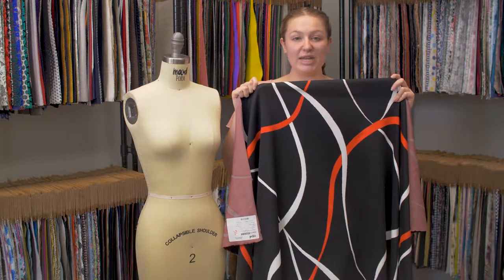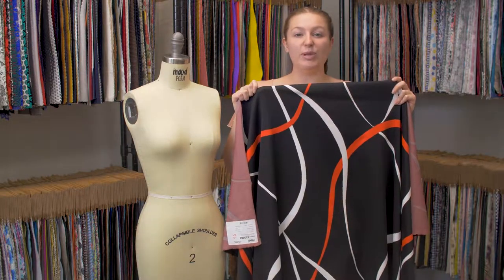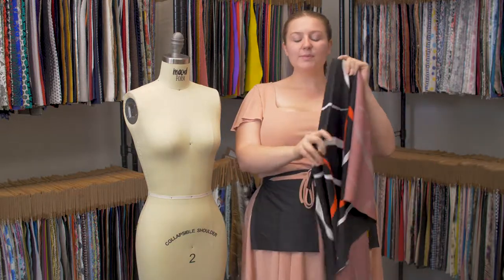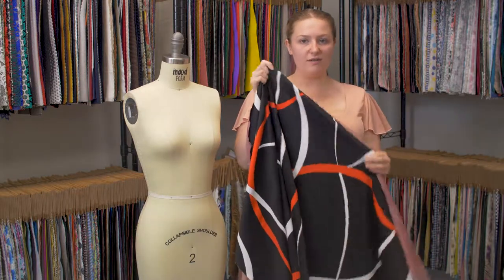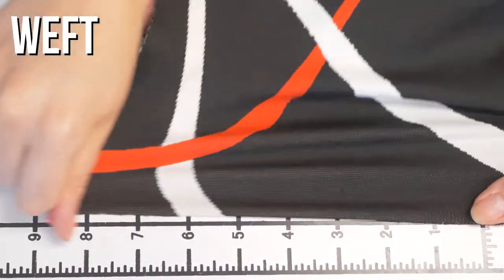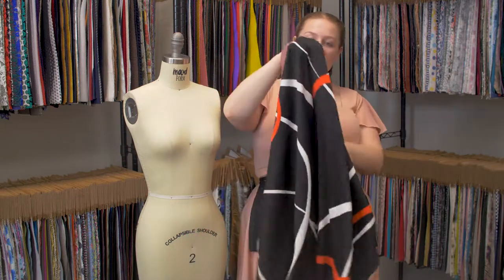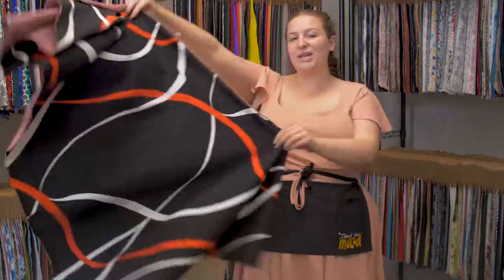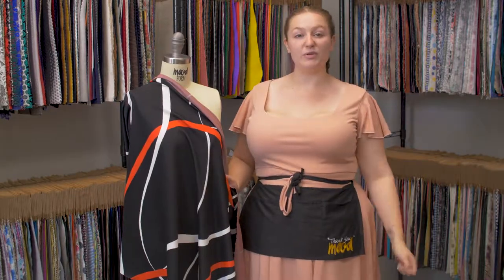Mood Fabrics 323086 Black, Simply Red and White Abstract Printed Stretch Knit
Express yourself during the fall season! This Black, Simply Red and White Abstract Printed Stretch Knit fabric is soft, opaque and durable enough to construct some stylish apparel, sportswear separates and more! It's of a medium-weight and full of stretch in all directions. One could not go wrong with a sheath dress or a pencil skirt for the office or a night out. A lining is optional.
Color Family BLACK, RED
Content Polyester, Elastane
Care Instructions HOW TO CARE FOR POLYESTER FABRICS:

Pantone Color BLACK CP, 2033 CP, 13-4108 TPG
Color Black, Simply Red, White
Width 55"
V Repeat 21.75 inch
Returnable No
Categories
All / Staging